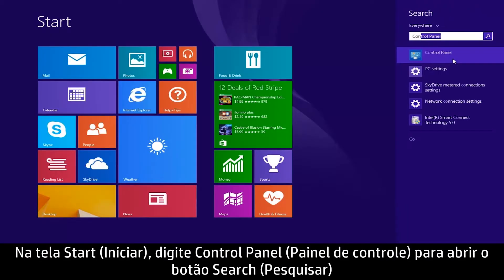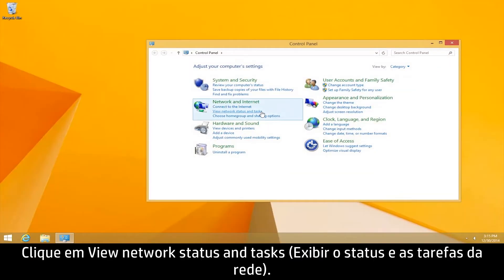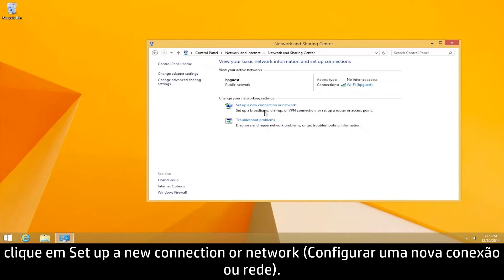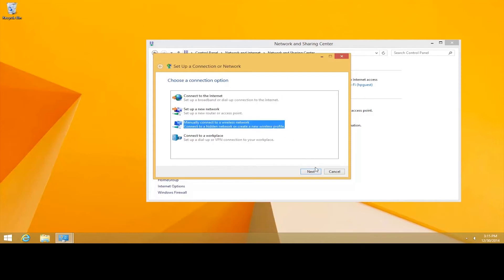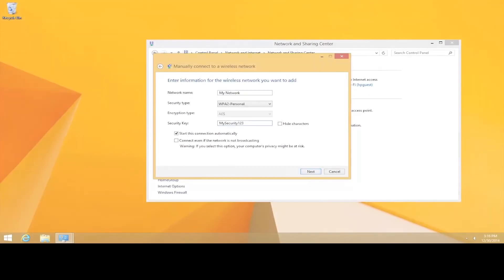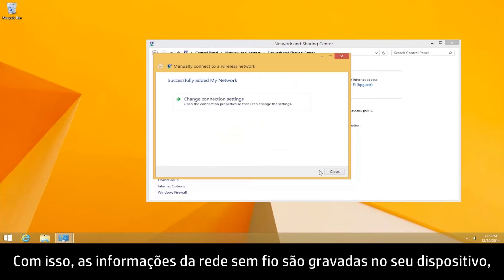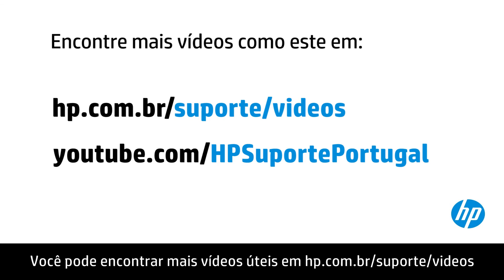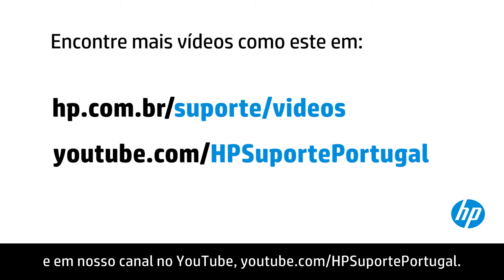Conectar-se manualmente a uma rede sem fio no Windows 8 | HP Support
Veja como conectar-se manualmente a uma rede sem fio no Windows 8

Mais opções de suporte para seu dispositivo HP estão disponíveis
Para orientações passo a passo, entre em contato com o seu Agente Virtual

Sobre a HP:
A HP Inc. cria tecnologias que tornam a vida melhor para todos, em todos os lugares: todas as pessoas, todas as empresas e todas as comunidades no mundo inteiro. Por meio de nosso portfólio de impressoras, PCs, dispositivos móveis, soluções e serviços, criamos experiências que surpreendem.